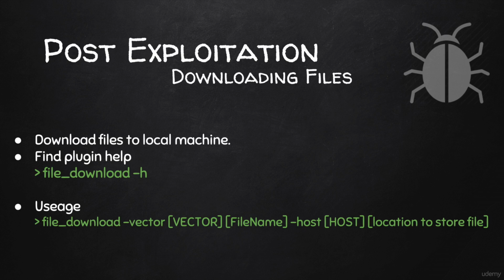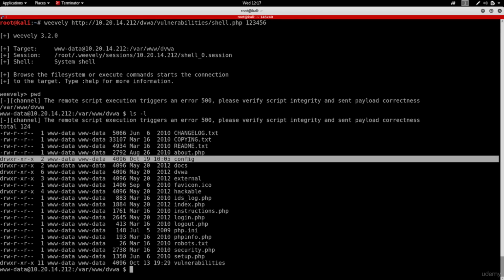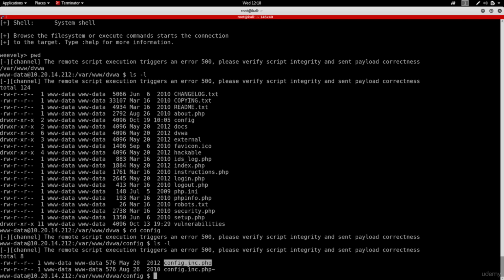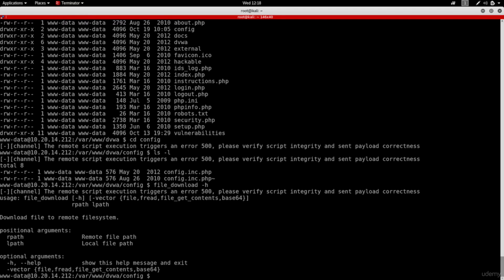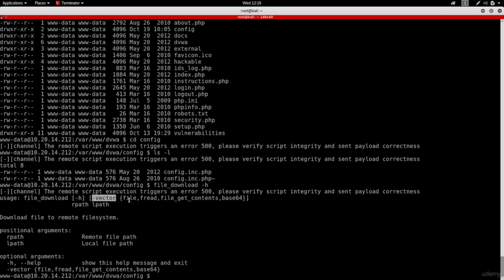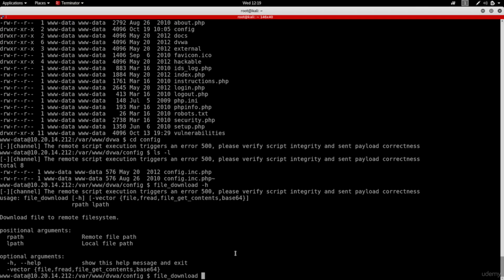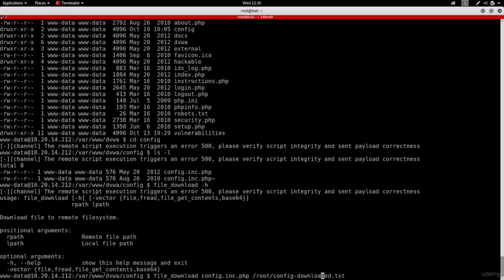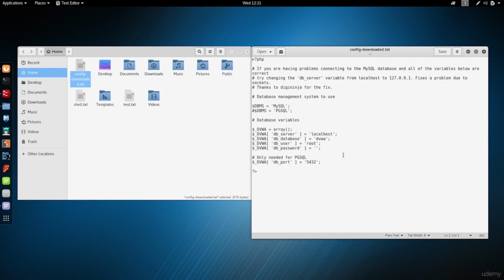091 Downloading Files From Target Webserver